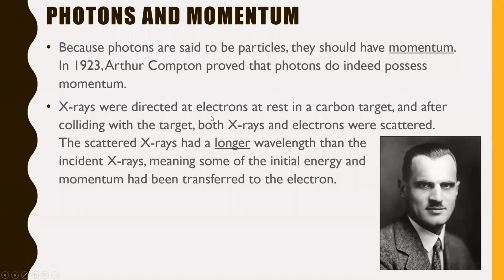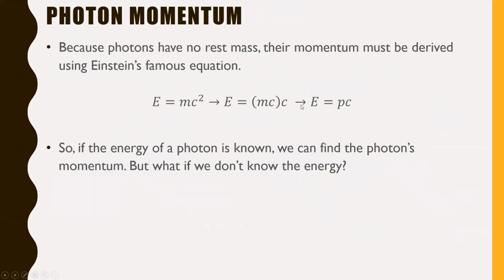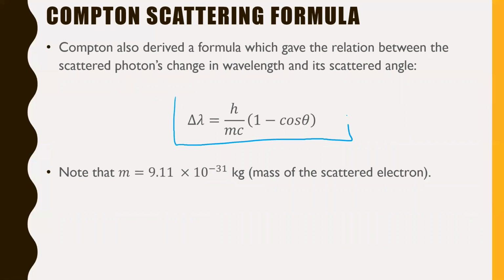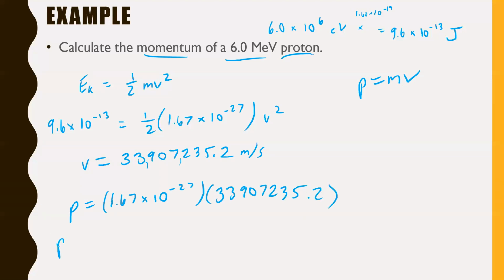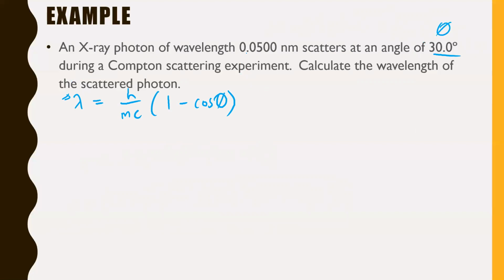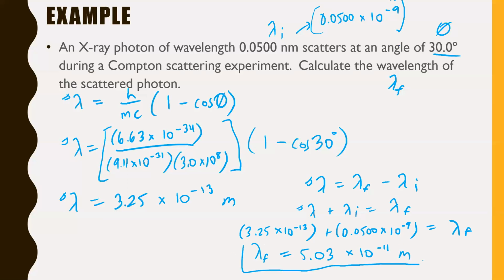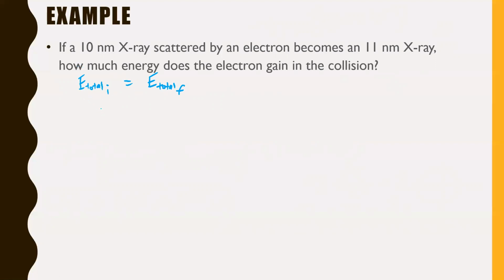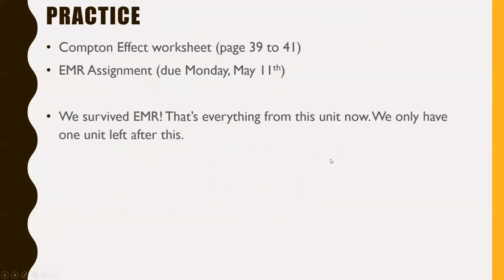Physics 30 - Compton Effect